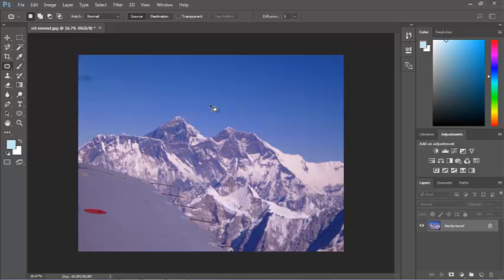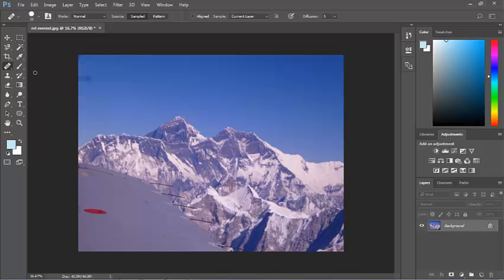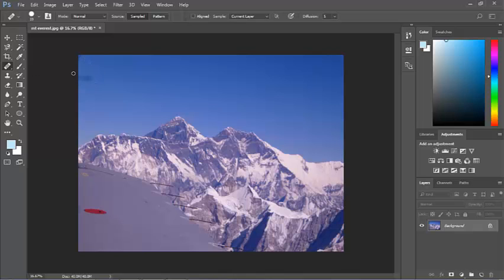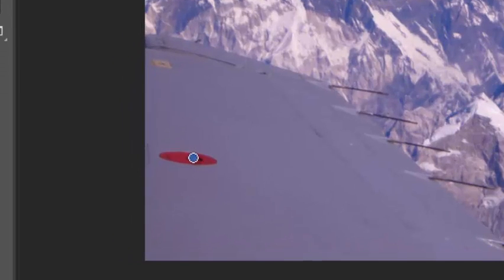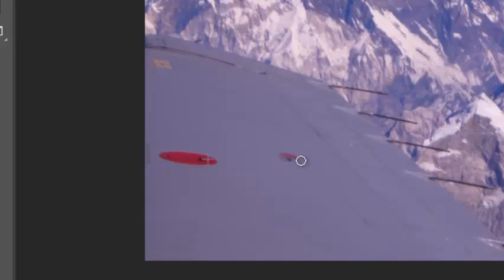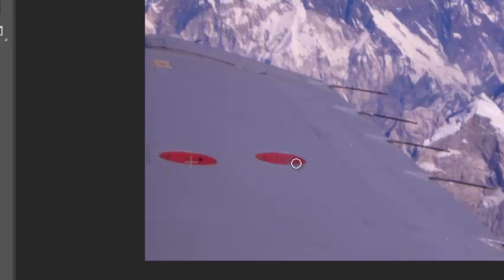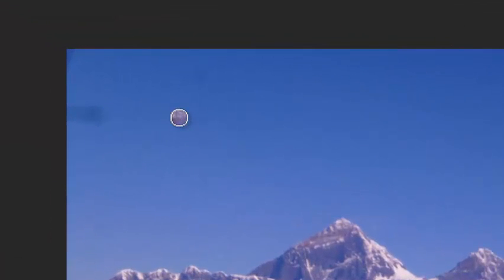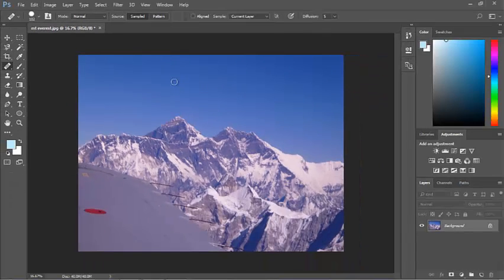Healing Brush tool